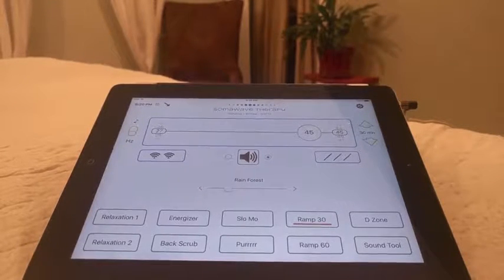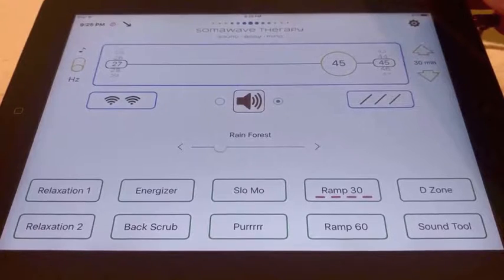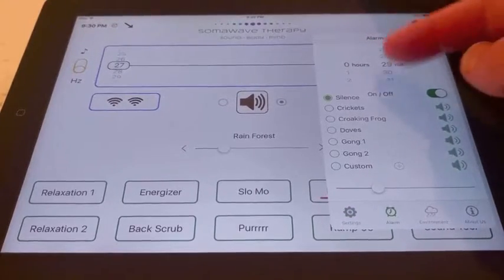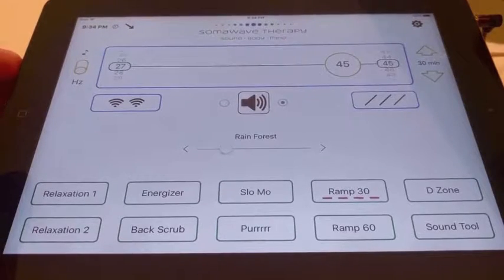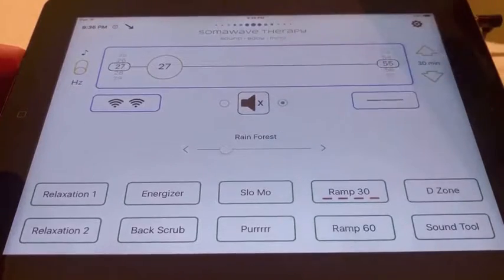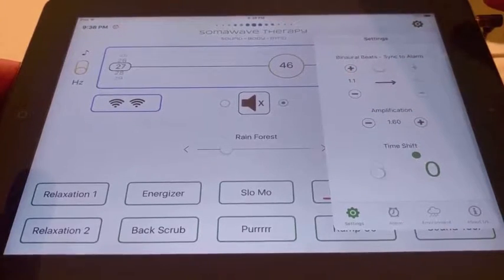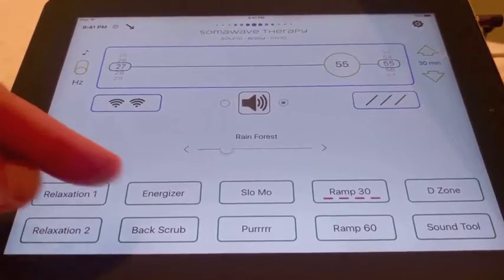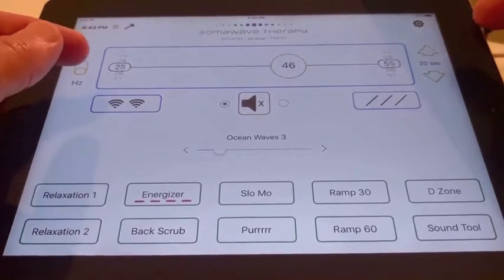Ramp Mode using the SomaWave Therapy App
This is the 4th of 5 basic tutorial videos on the SomaWave Therapy App used for sound therapy with a sound table using 2 Clark Synthesis speakers.